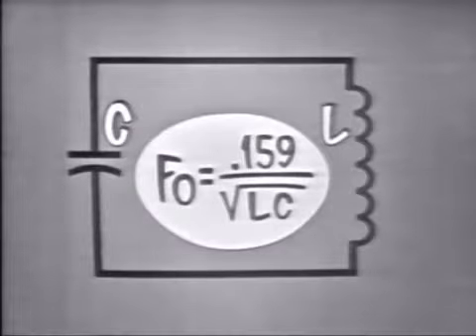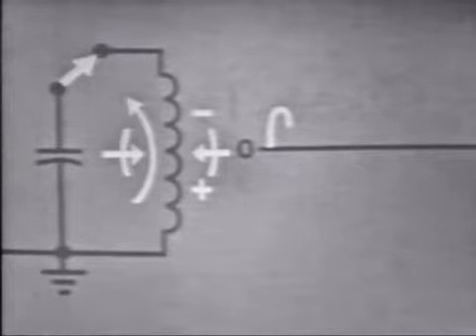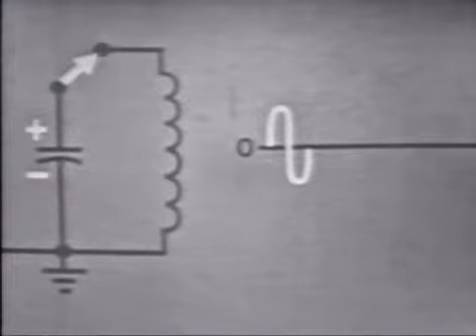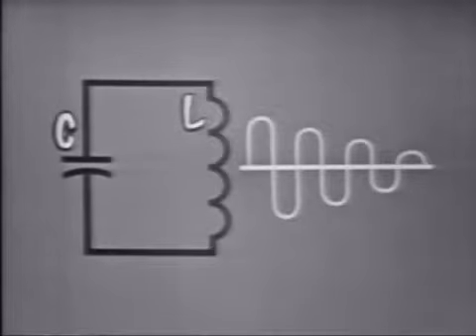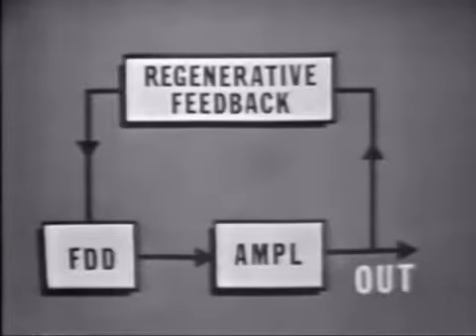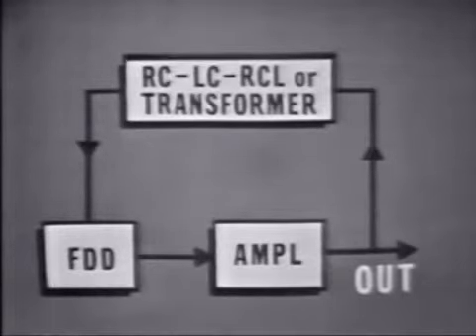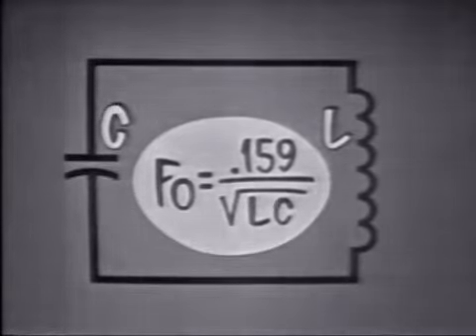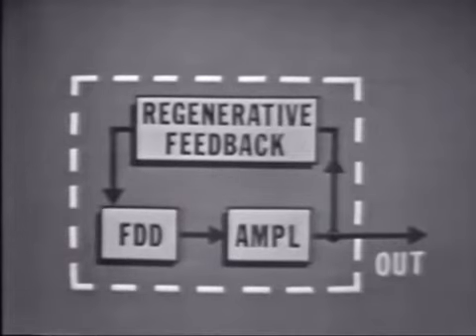ELECTRICITY INTRODUCTION TO LC OSCILLATORS - The Best Documentary Ever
ELECTRICITY - INTRODUCTION TO LC OSCILLATORS - Department of Defense - PIN 39951 - ARMY TRAINING FILM ON ELECTRICITY. IN THIS EPISODE: .

ATMO MOTOR Our Home page Like what we do, come join us .

more at: In an LC oscillator circuit, the filter is a tuned circuit consisting of an inductor (L) and capacitor (C) connected together.